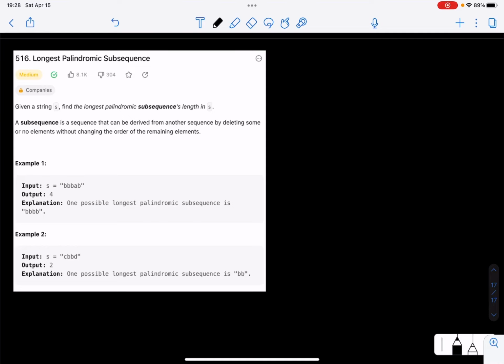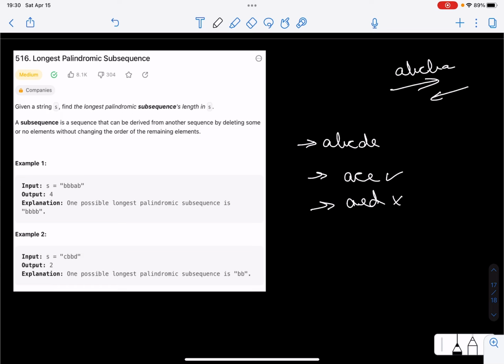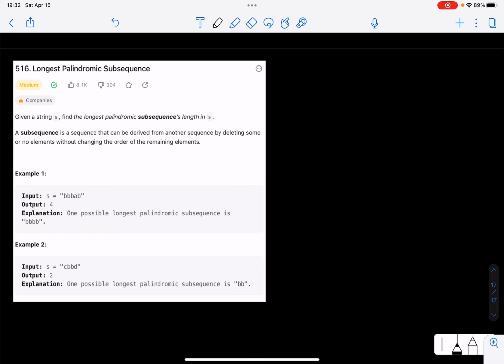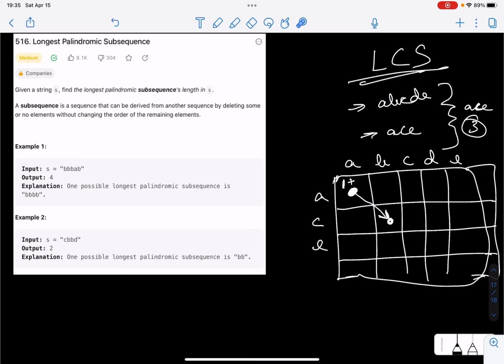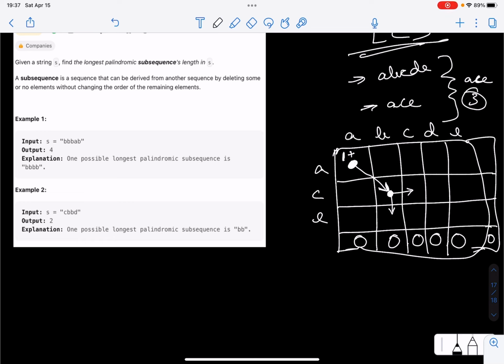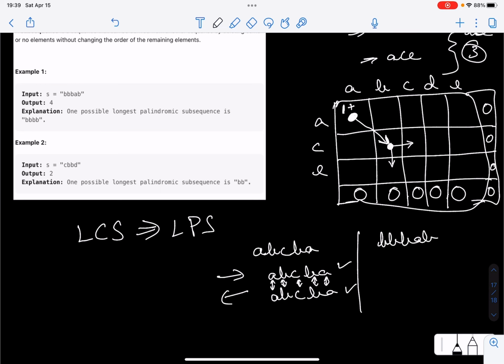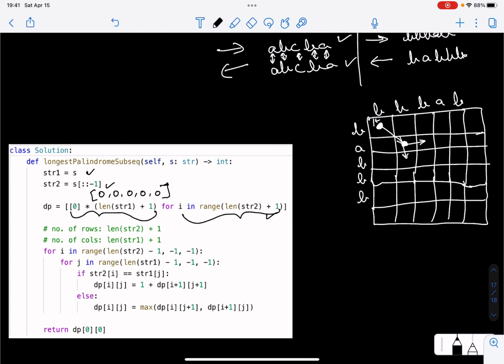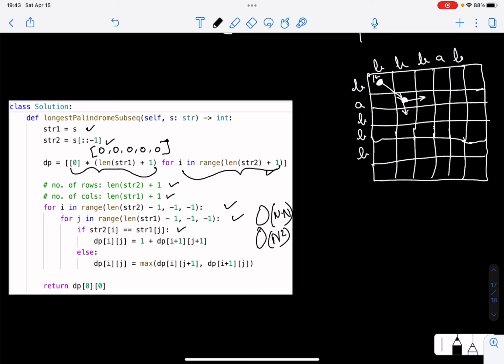Longest Palindromic Subsequence - 516 Leetcode Medium - Python - Simple DP solution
Longest Palindromic Subsequence - Leetcode question (516) - Easy explanation using  2D - DP. Concepts explained. Intuitive explanation.

This question depends on the concept used in Longest Common Subsequence.